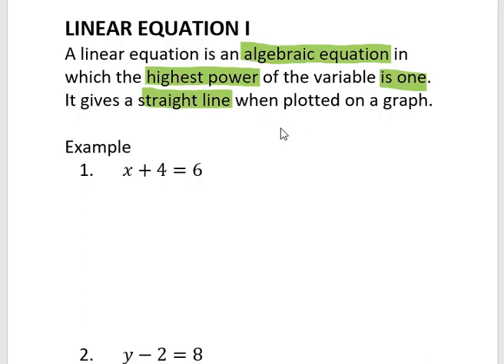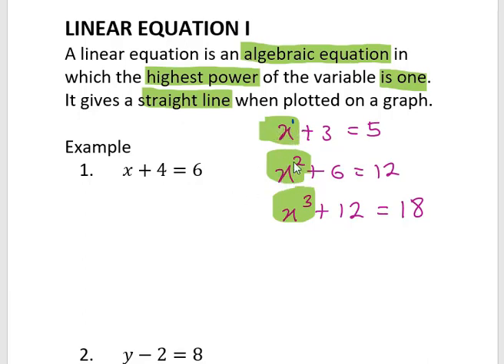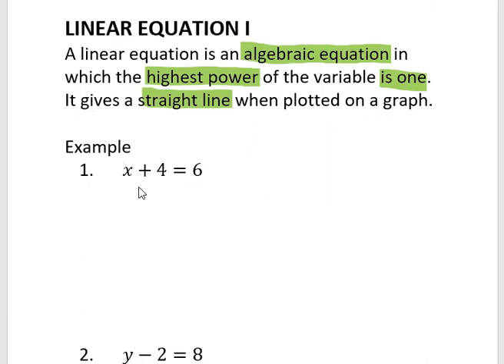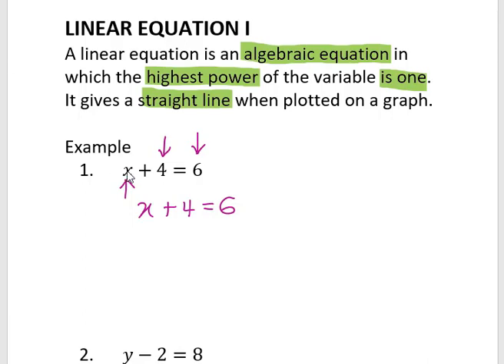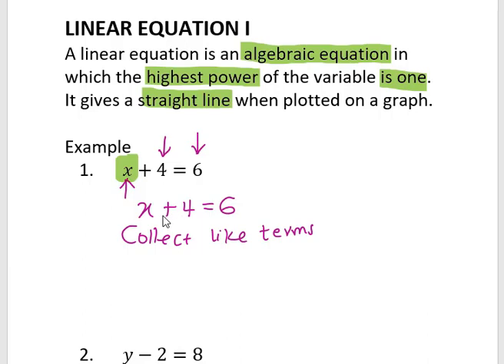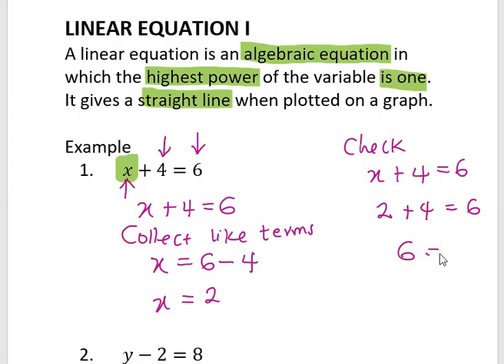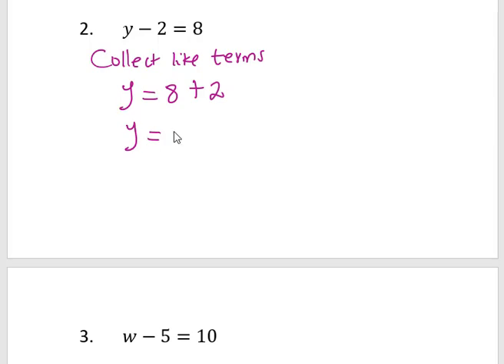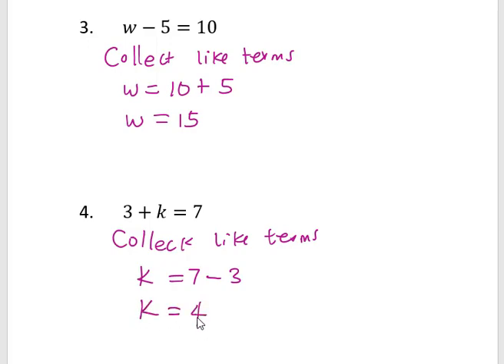How to solve for Variable in a Linear Equation (Algebra)